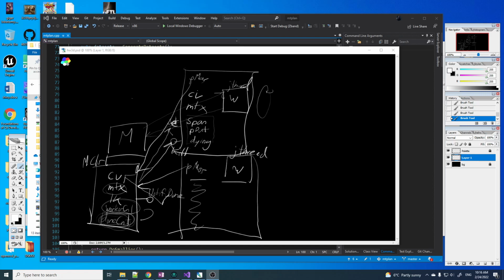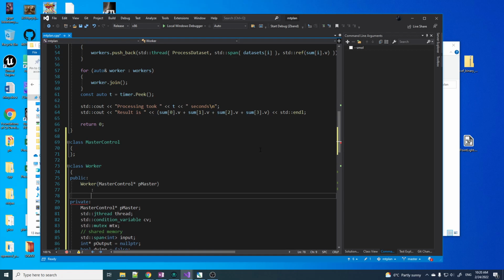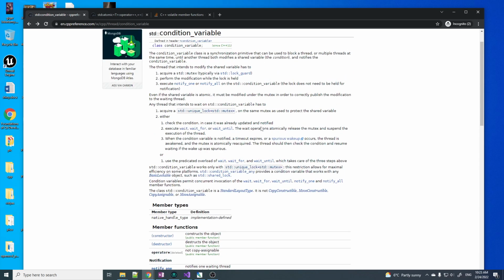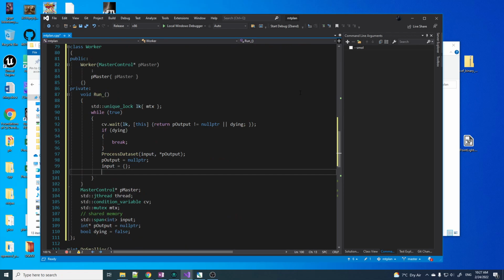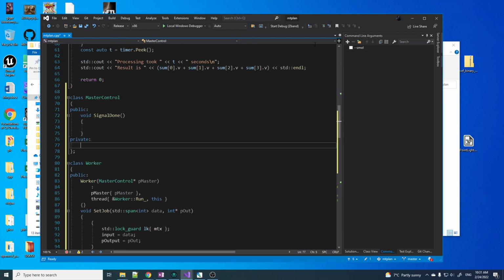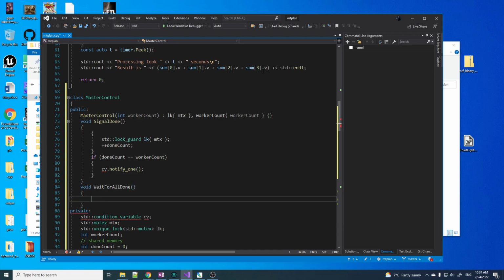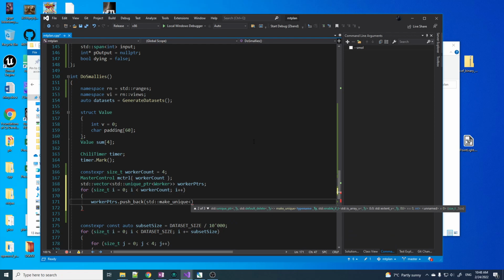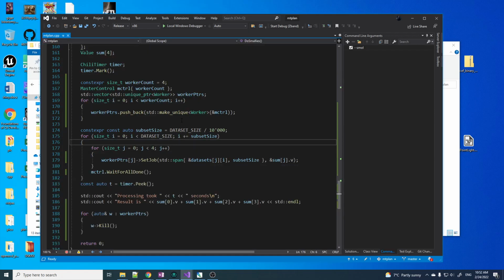C++ Multithreading [Active Object]